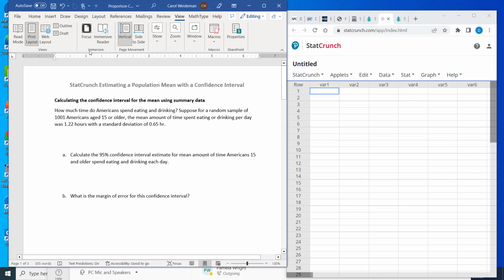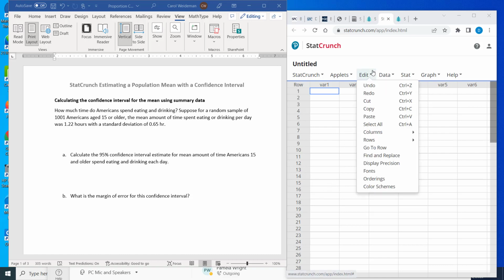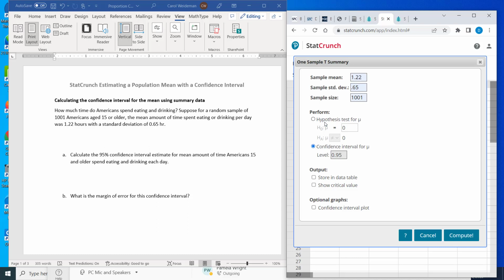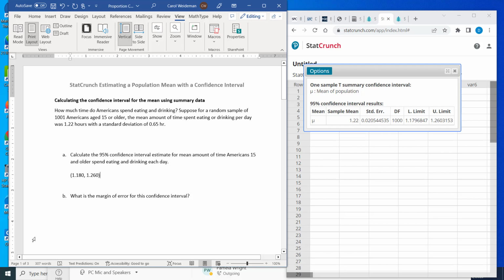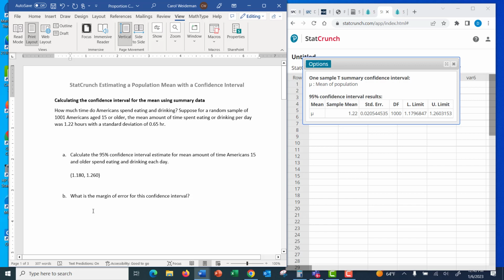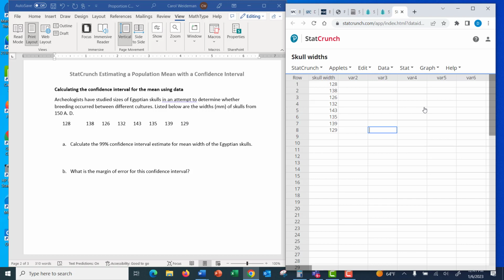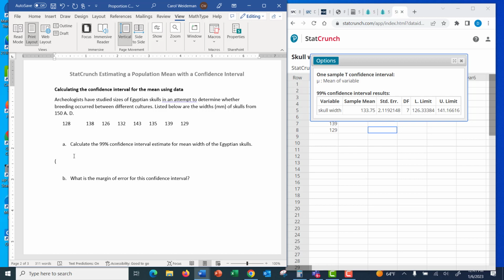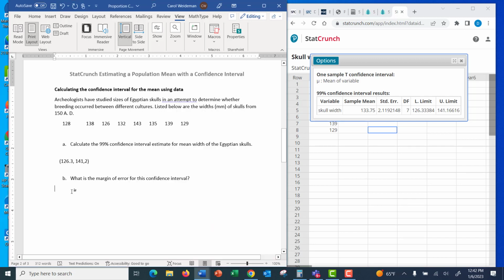StatCrunch Video Calculating Confidence Intervals for Means